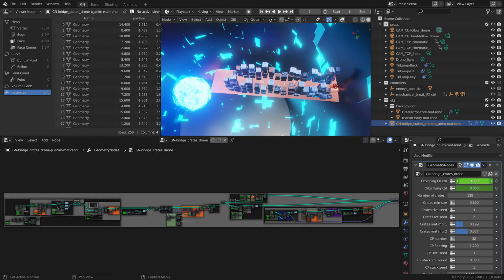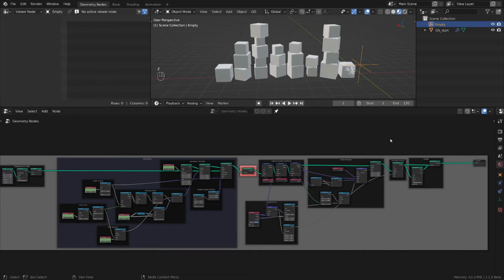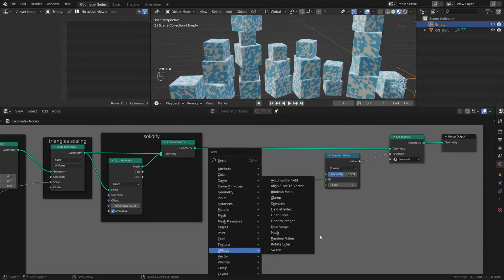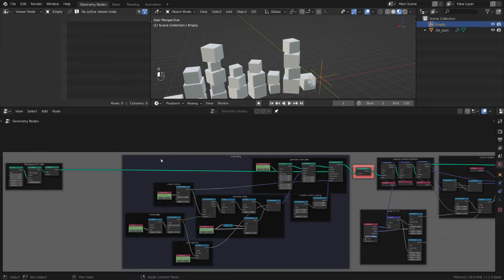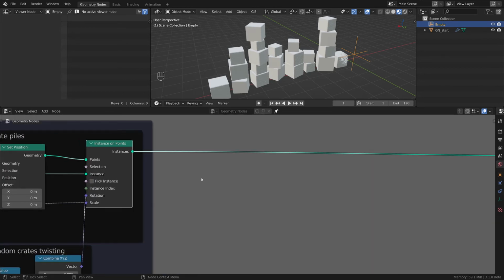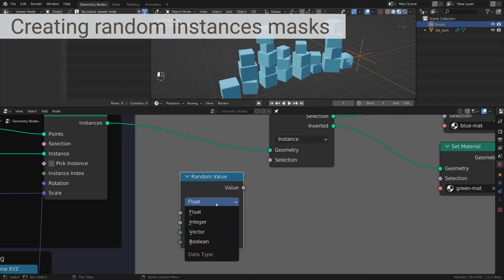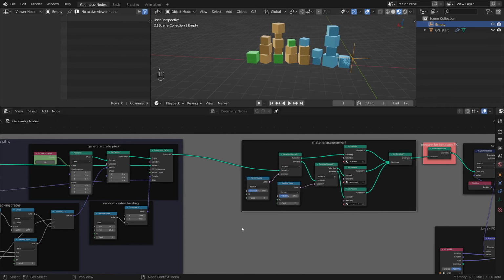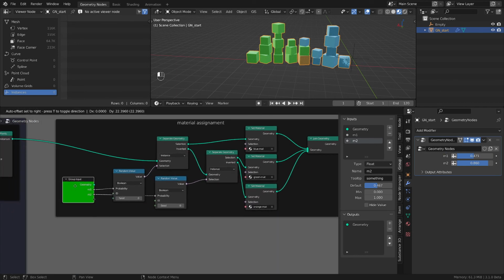Project SciFi Reactor: Randomize materials [3/9] | Blender Geonodes Daily, tip 97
Project file available on gumroad:
 Today we will find answers for questions like:
- How to assign different materials on instances?
- How to add randomness to the process?
- How to control the asignament?

This is a mini series recreating the project step by  step, look out for those videos:
Part 1: One crate & breaker controller
Part 2:  The crate piles:
Part 3: Assign multiple materials to crates
Part 4: The crate piles corridor
Part 5: The breakable bridge
Part 6: Crates & bridge exploding FX
Part 7: Putting orbs inside of the crates
Part 8: The drone
Part 9: The reactor core

coming soon

00:00 Demo video
00:45 Short overview of the finished project
02:35 The complicated method: why not to use it
06:00 Separating the geometry
08:00 Add the first mask
08:45 Add the second mask
09:40 Exposing values to the modifier stack